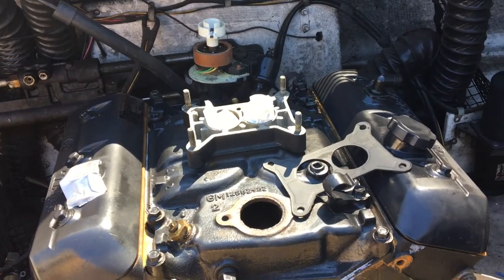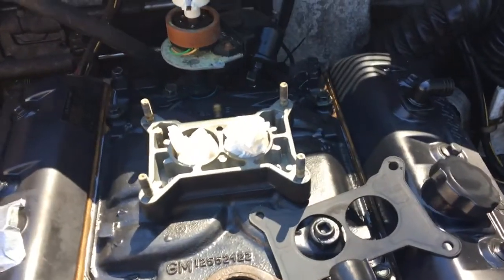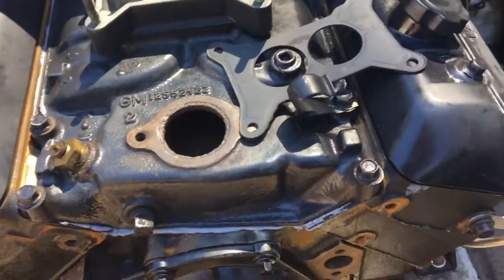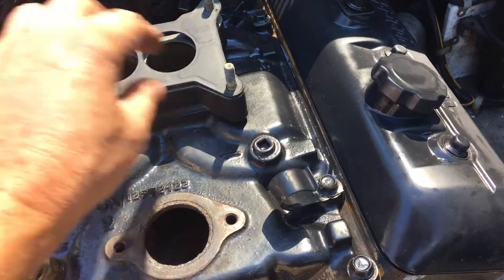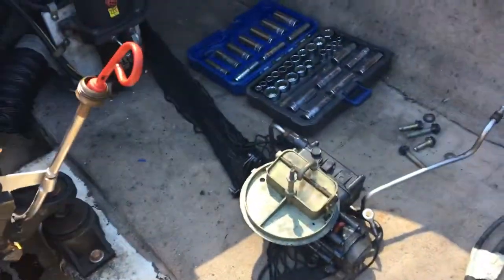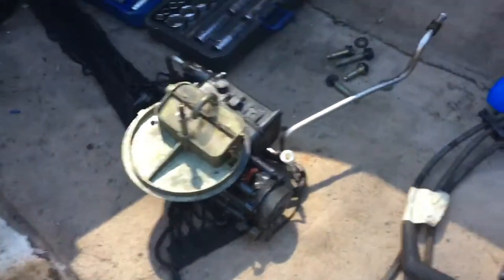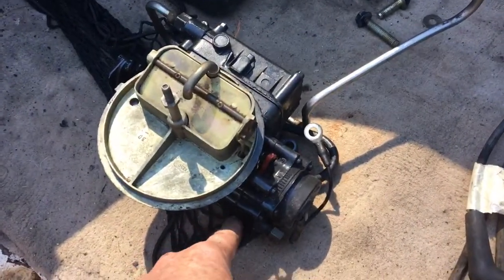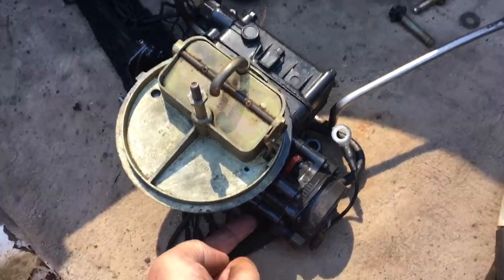Part 9F - Mercruiser 4.3 V6 Rebuild - Carburetor Install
This video is showing me about to install the carburetor. It was cut short but the gist of it is you place the gasket on the manifold and lower the carb down on the 4 studs. You install the 1/2” nut on the back left stud first because you have to lift and hover the carb to start and screw down the nut to allow room for an 1/2” open end wrench to turn the nut. A closed end wrench will get stuck on the nut because there’s no way to get it off the nut due to the carb forming a sort of cave around the nut. Once the back left nut is turned down about halfway, you can then drop the carburetor down on the manifold and install the other three nuts with a 1/2” socket. Pretty simple stuff.